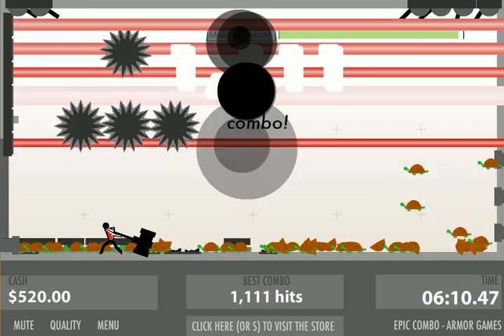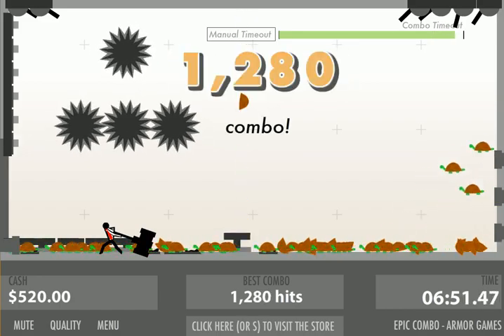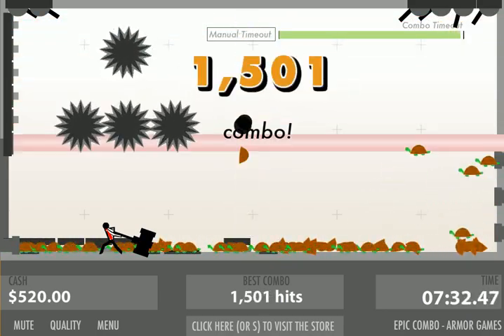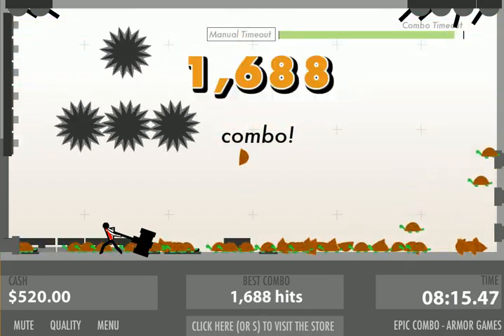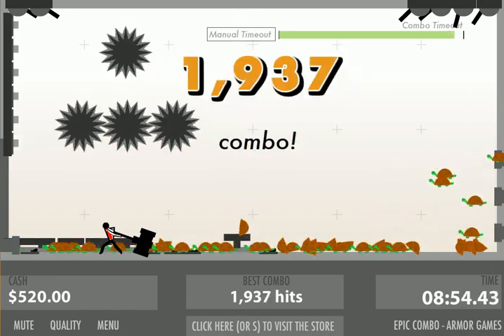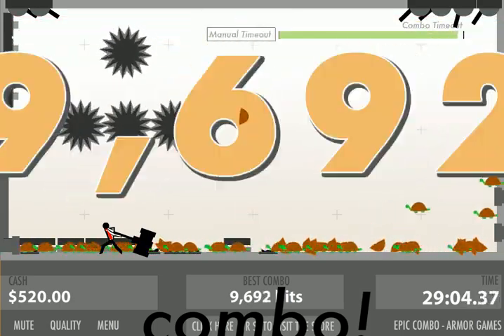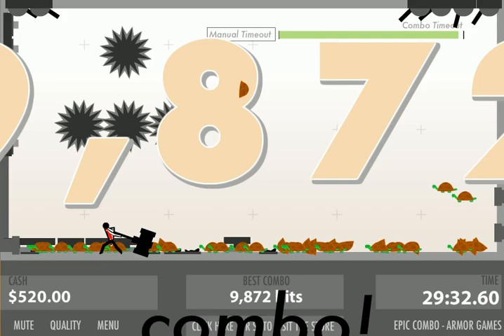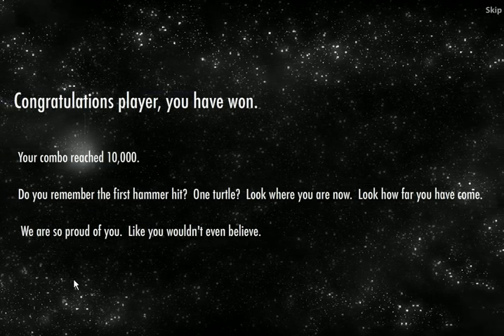Let's Play Flash - Epic Combo Super Special Awesome Game-Breaking Addendum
A single turtle shell, balanced upon its edge, gracefully oscillating in harmony with the universe.

om!